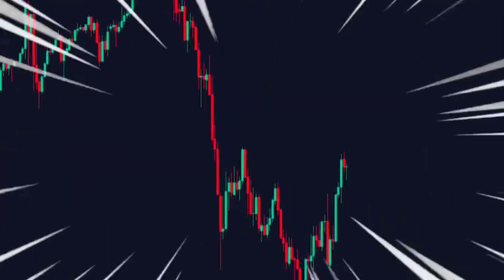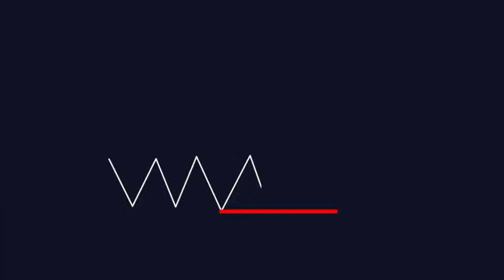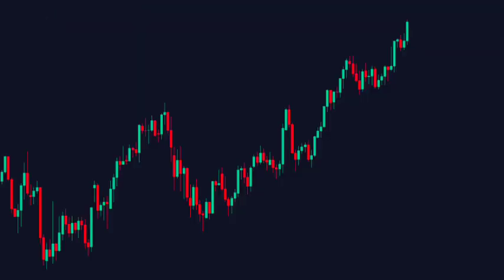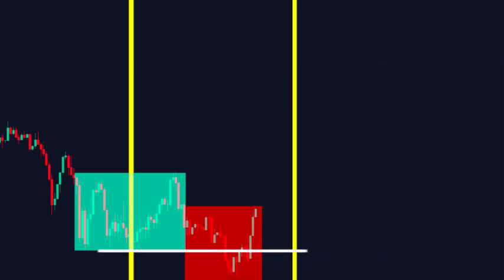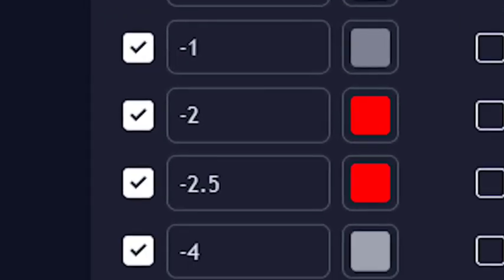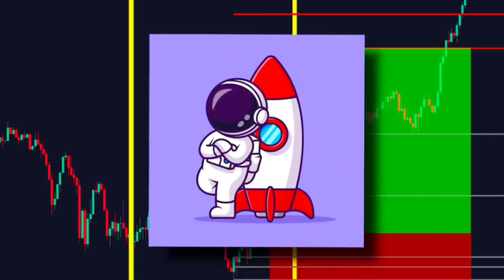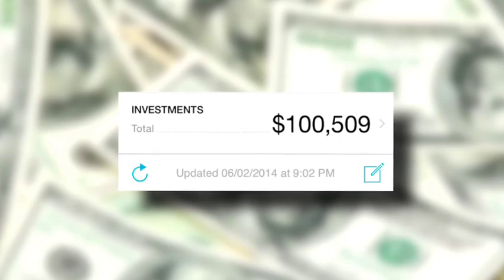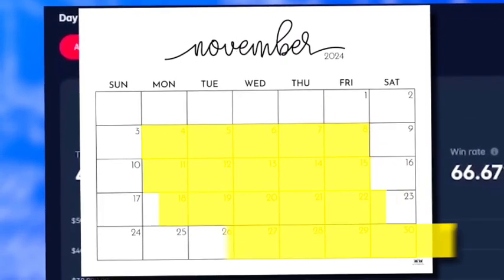I Just Found the Secret of Technical Analysis (They Don’t Want You to Know!)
🚀 The Secret of Technical Analysis – Finally Revealed!
In this video, I’m sharing a powerful trading insight that most traders will never tell you. Whether you trade Forex, Stocks, Crypto, or Indices, this secret can transform the way you read charts and take trades.

You’ll learn:
✅ The hidden principle behind profitable technical analysis
✅ How smart traders spot high-probability setups
✅ Why 90% of traders lose and how you can avoid their mistakes
✅ A practical step-by-step approach you can apply today

If you’ve ever felt lost with price action, indicators, or chart patterns, this video will give you the clarity you’ve been looking for.